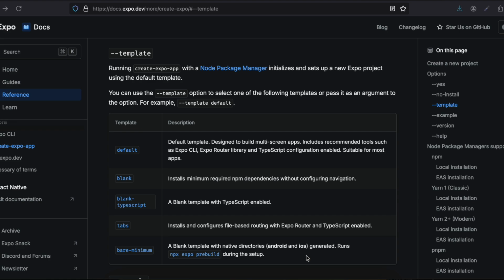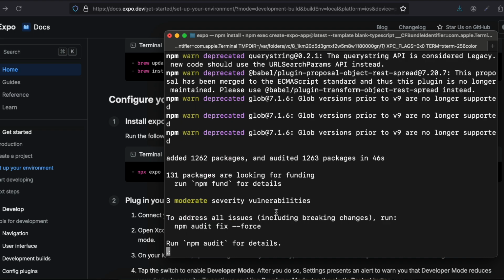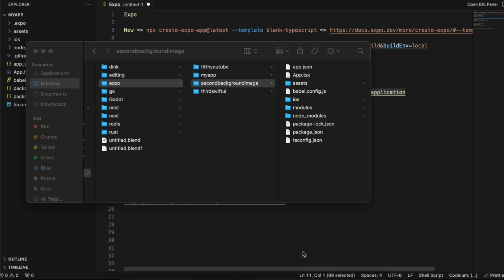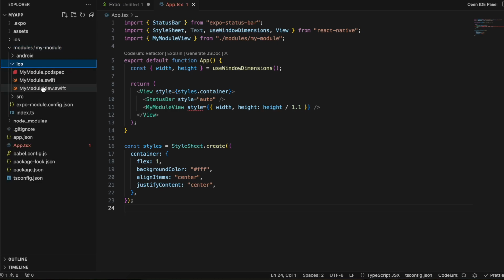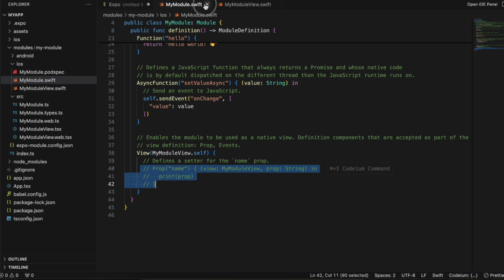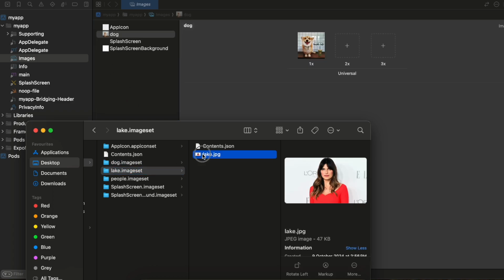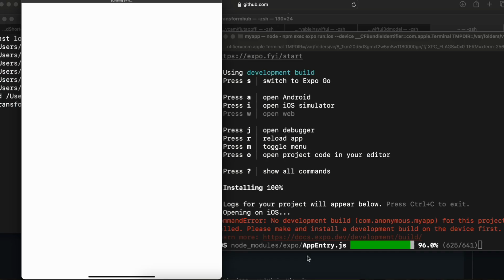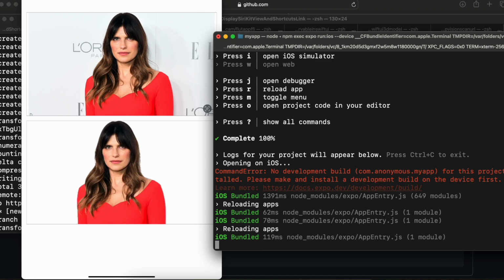How to Remove Background from Image in Expo React Native using VisionKit (iOS Subject Lifting)